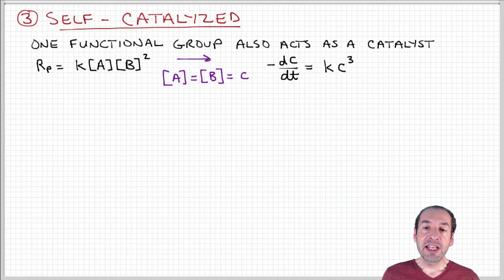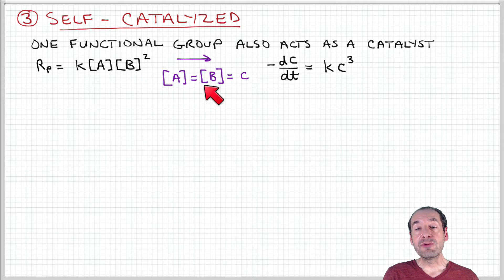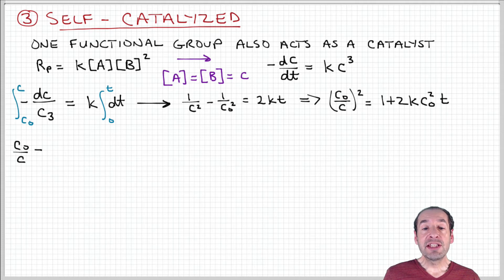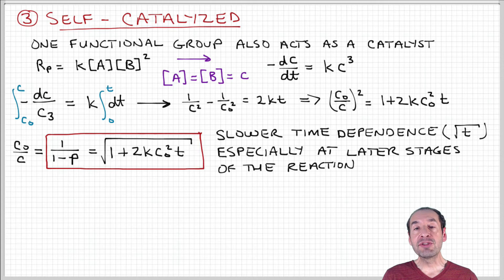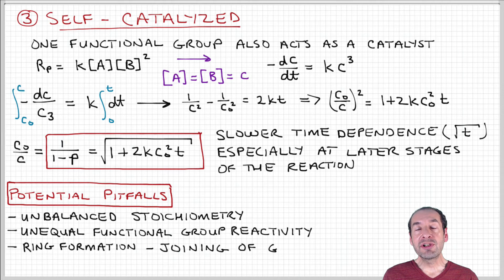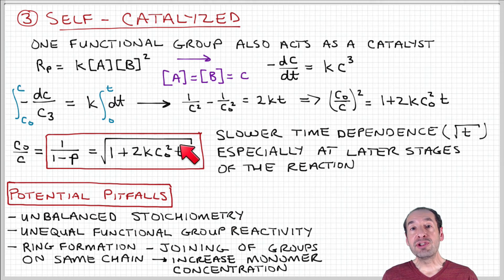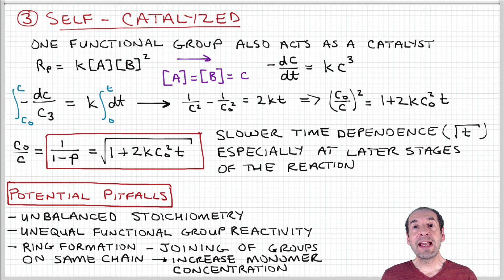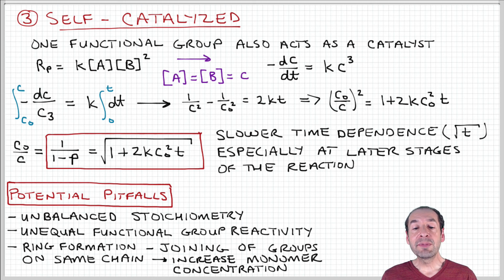Introduction to Polymers - Lecture 5.11 - Step growth molecular weight, part 8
Self-catalyzed reactions. Practical considerations.